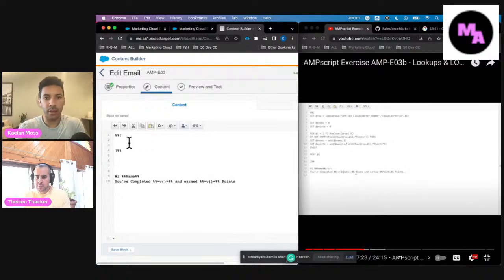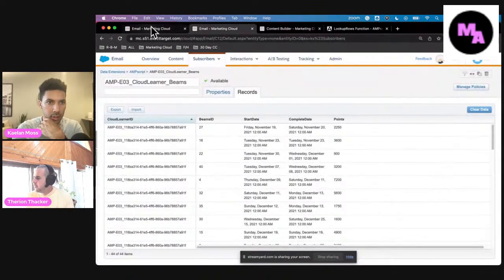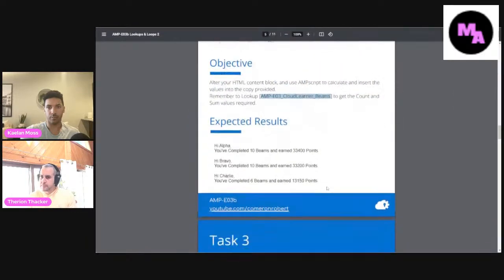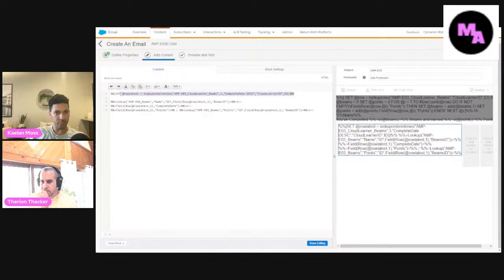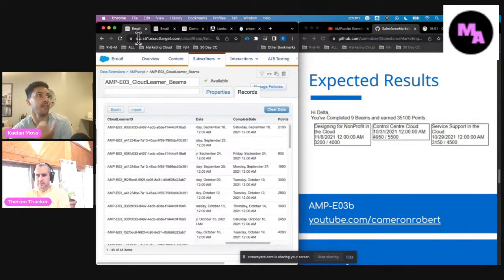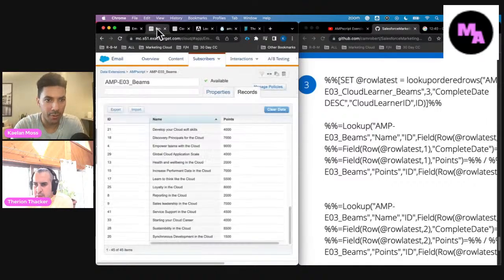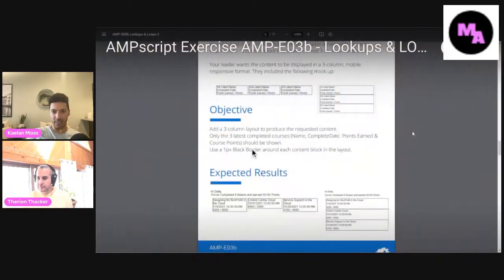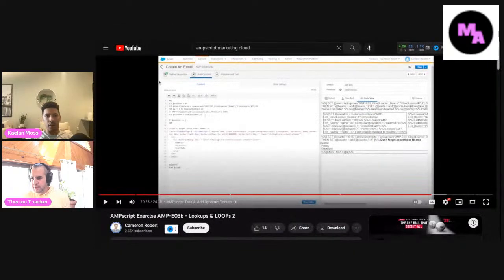AMPscript Study Session #18 | Salesforce Marketing Cloud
Study AMPscript with Therion Thacker and Kaelan Moss

LookupOrderedRows AMPscript function - We finally found out what the 3rd ordinal means in this function! This was a breakthrough

This isn't the easiest thing in the world, but we're learning day by day!

Join us as we learn AMPscript!

This is our fifth YouTube live of our AMPscript learning journey.

You can read about our AMPscript experience over the first 11 days on the MinuteAdmin blog.